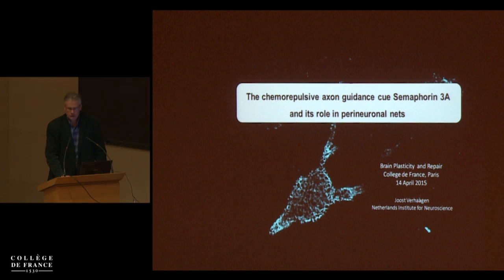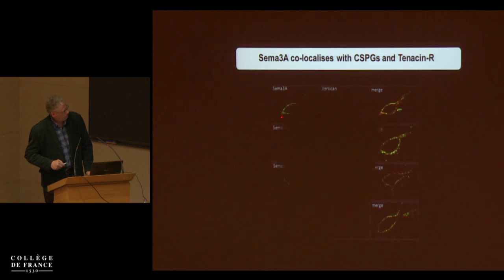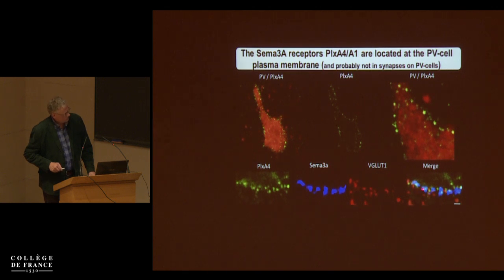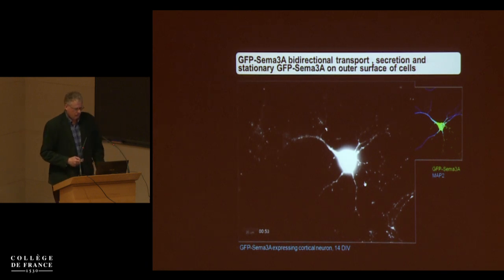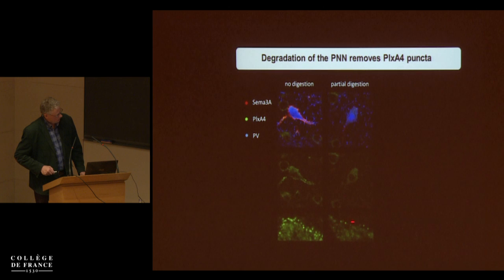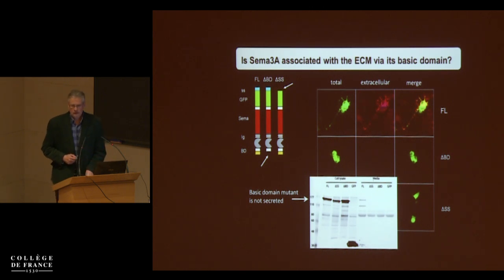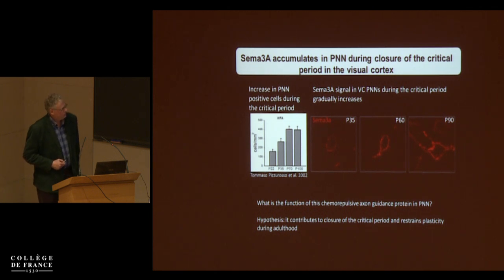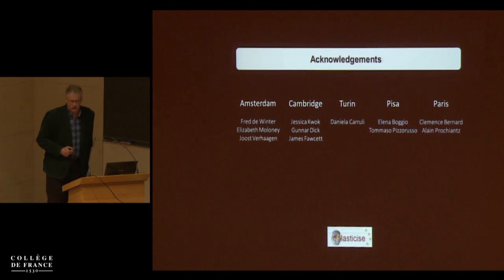Brain Plasticity and Repair (4) - Alain Prochiantz (2014-2015)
Colloque 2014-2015 : Brain Plasticity and Repair
Conférence du mardi 14 avril 2015 : The Repulsive Axon Guidance Cue Semaphorin3A in Perineuronal Nets and the Neural Scar

Intervenant(s) : Joost Verhaagen, Netherland Institute for neurosciences, Amsterdam, NL